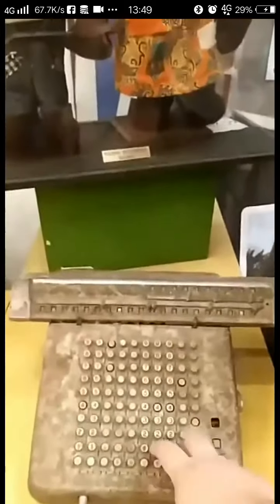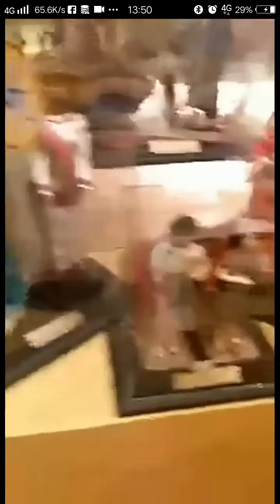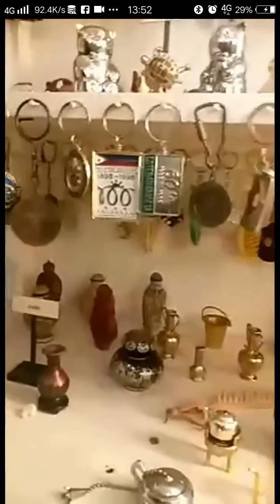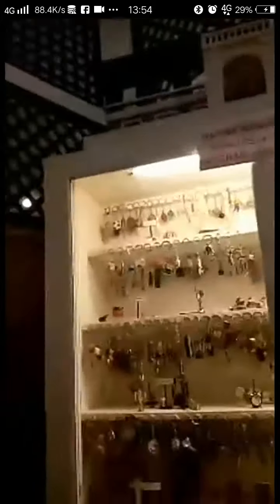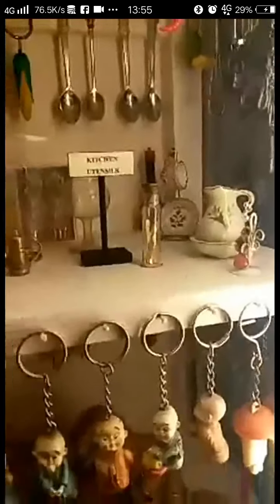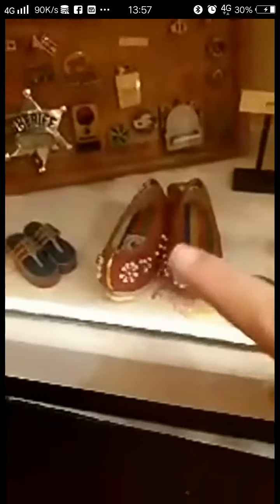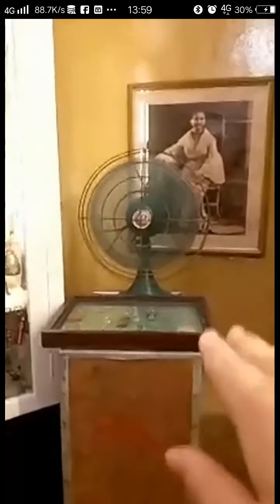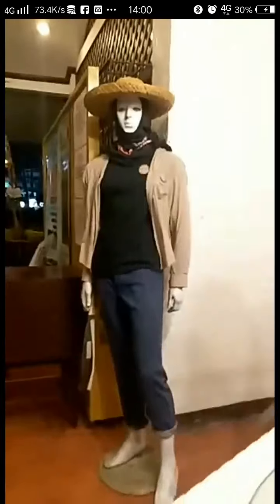Festivals : Bacolod City, Philippines - Part 5 - Negros Occidental PANA-AD Festival 2018